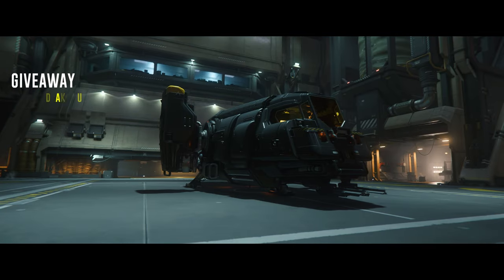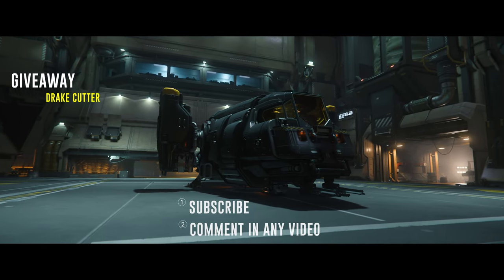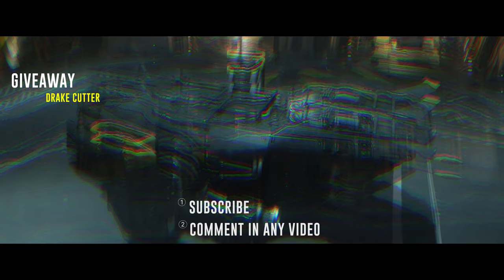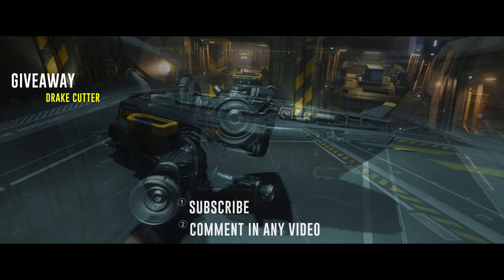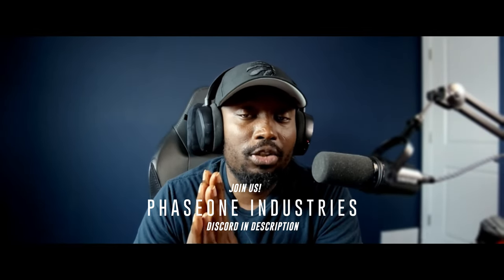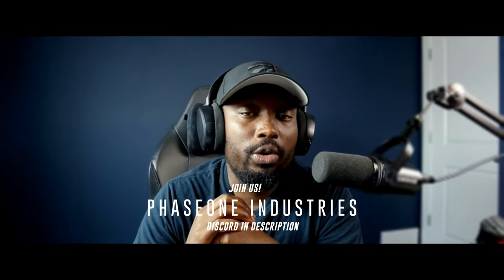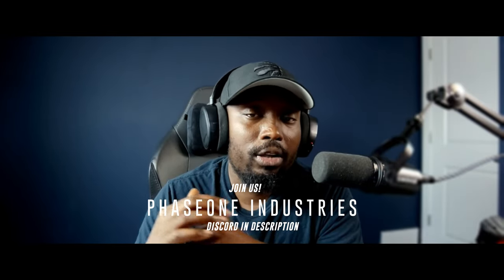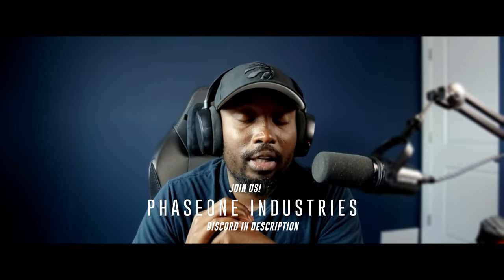New Updates To 3.24 - New Star Citizen 3.24 PTU Patch - Wave 2